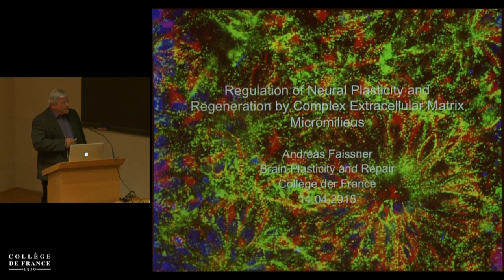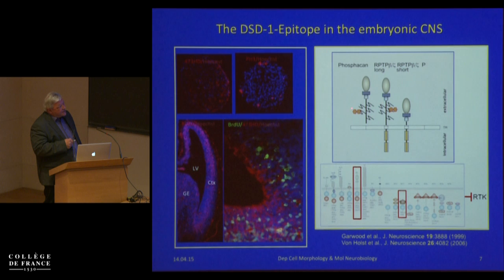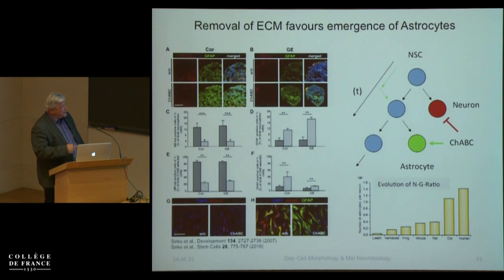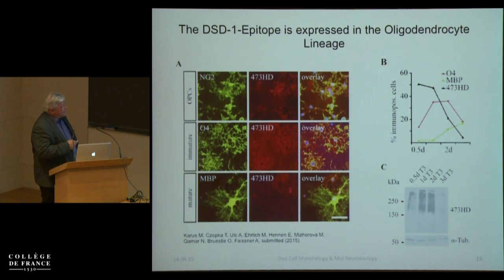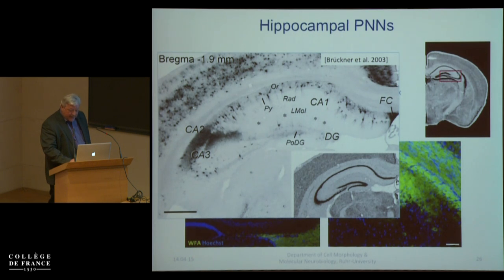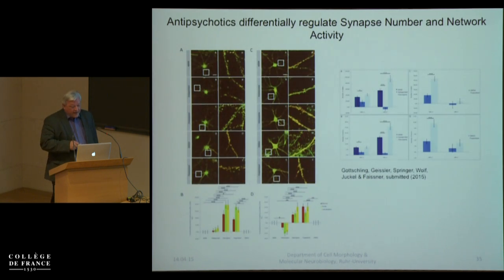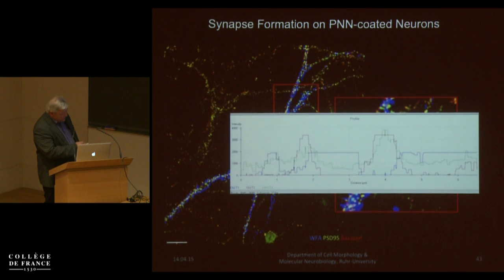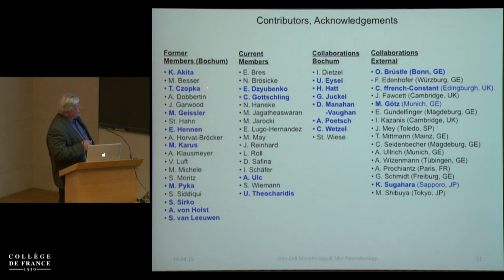Brain Plasticity and Repair (3) - Alain Prochiantz (2014-2015)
Colloque 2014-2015 : Brain Plasticity and Repair
Conférence du mardi 14 avril 2015 : Regulation of Neural Plasticity and Regeneration by Complex Extracellular Matrix Micromilieus

Intervenant(s) : Andreas Faissner, Faculty of Biology and Biotechnology, Ruhr-University, Bochum, DE